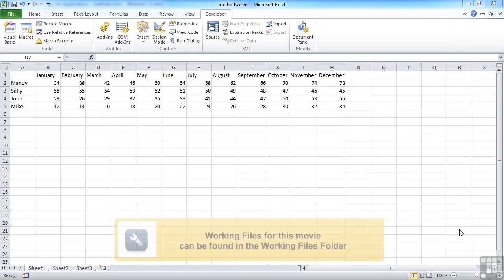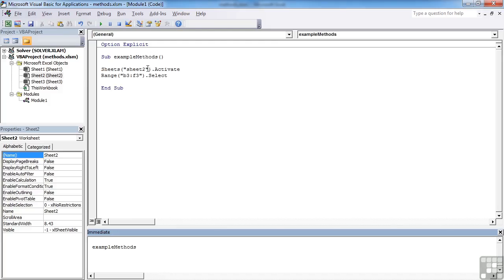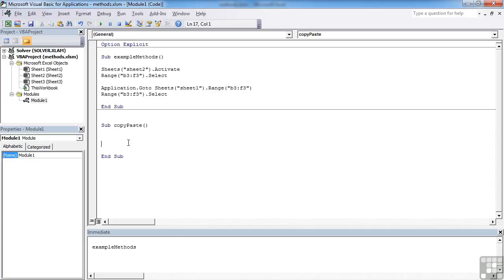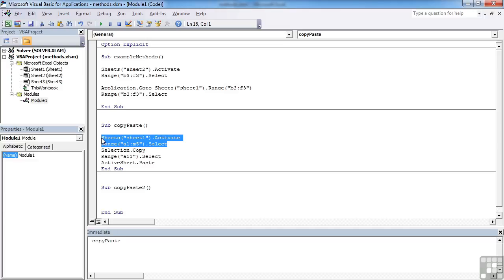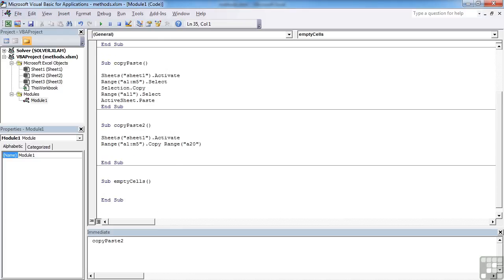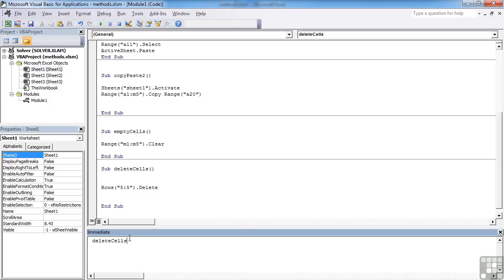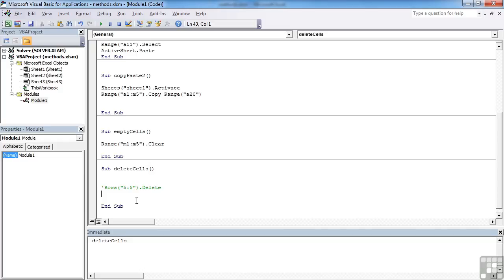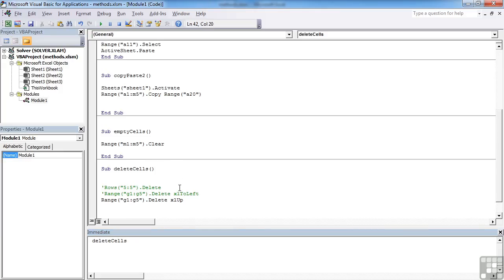0510 Common METHODS Of The RANGE Object